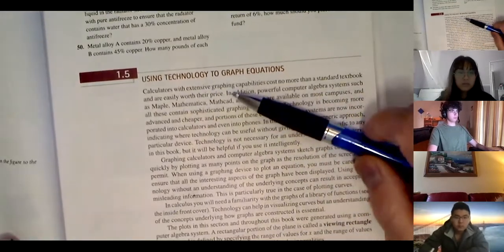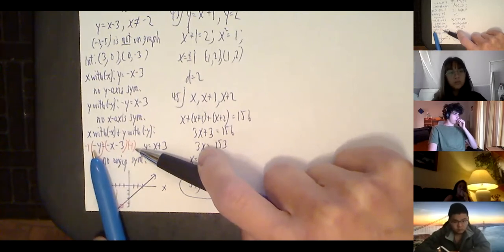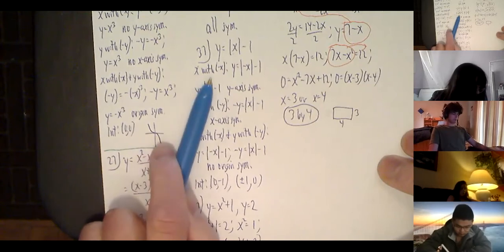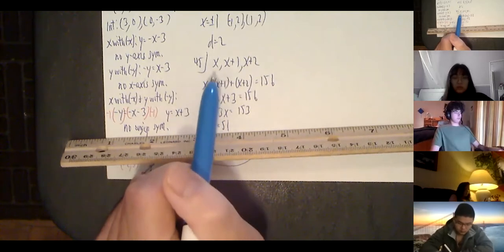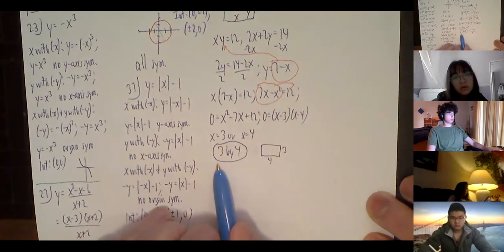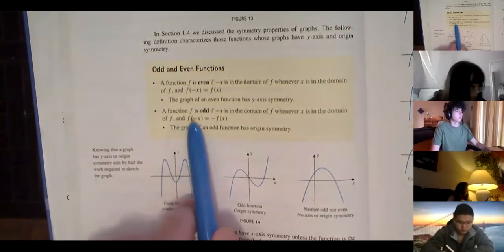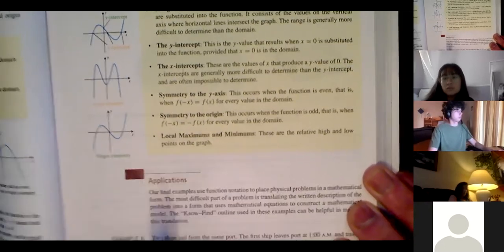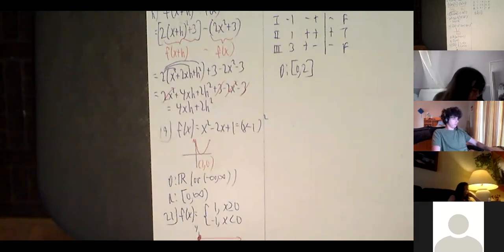MATH 222 WED 08/26/2020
Mel Hom's Math 222 at CSM Wed 08/26/2020